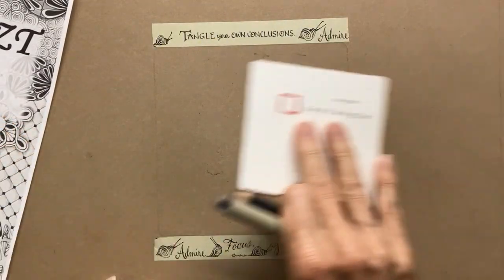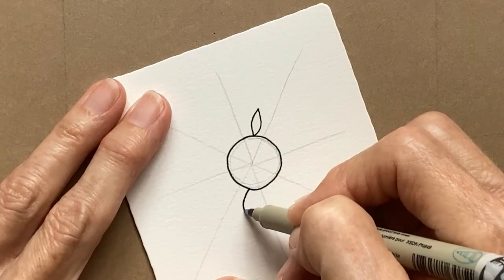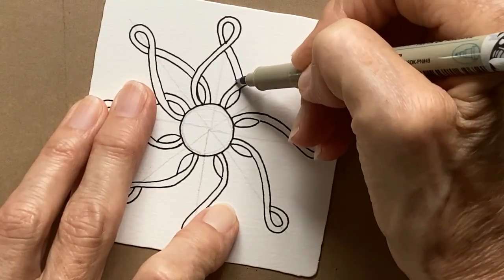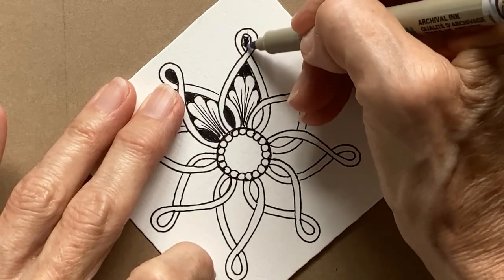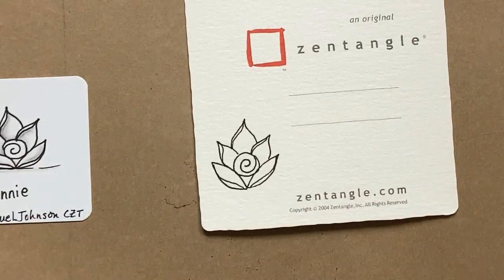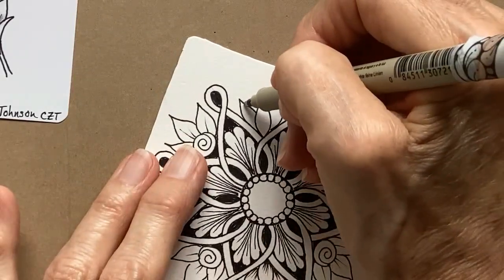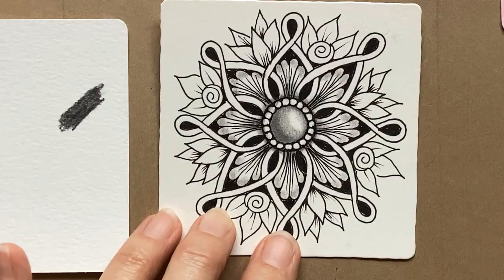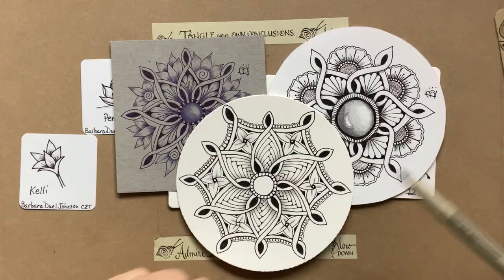Springtime Organic Patterns Part 9 Ratoon with Kelli and Pennie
Ratoon (by Molly Hollibaugh) is one of my favorite patterns. It looks difficult, but I will show you how to easily draw it.  For the outside of Ratoon, I selected the patterns Kelli and Pennie by Barbara Duel Johnson, CZT.  There are so many possibilities with Ratoon. I hope you enjoy the video.

Patterns used:
Ratoon by Molly Hollibaugh (Zentangle, Inc.)
Kelli and Pennie by Barbara Duel Johnson, CZT

Supplies Used in the video:
Zendala, 3.5" Zentangle tile, a sketchbook, or any paper
Black Micron 01 pen or PN (or your choice of pens and colors)
Graphite pencil (any pencil should work)
Blending stump (tortillion)

If you’re interested in the disc-binding system that I use for my sketchbooks, please see this video

Please see the videos in this playlist for ideas on adding background color to your tiles: